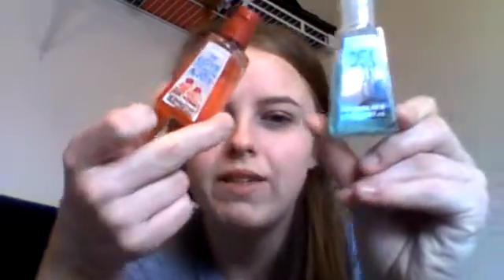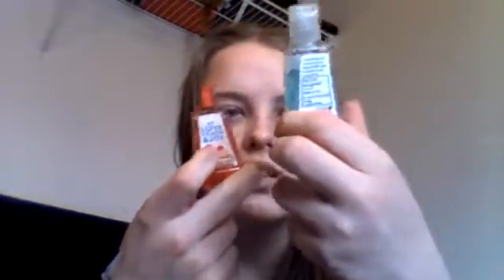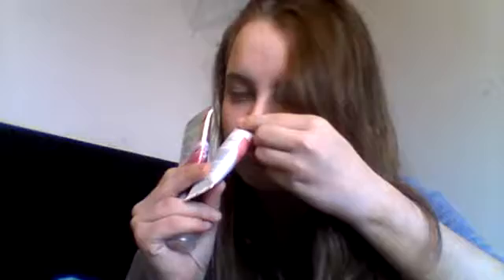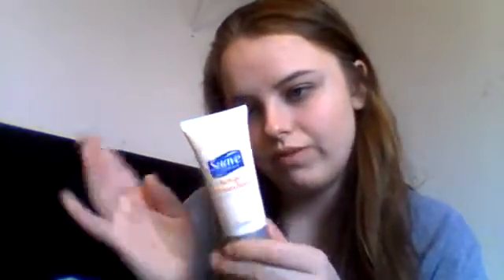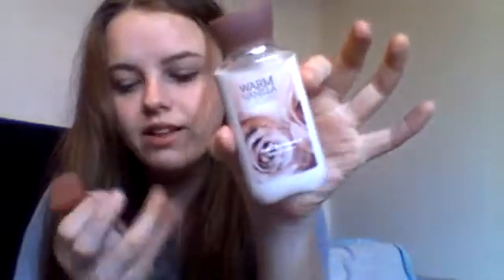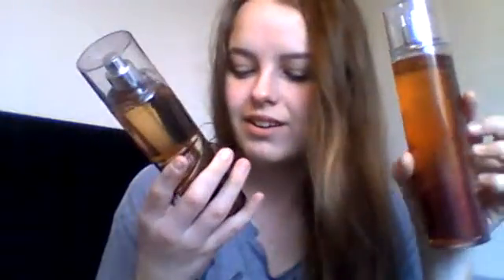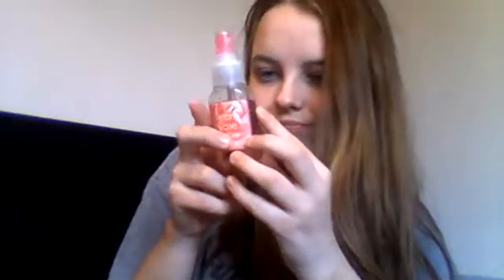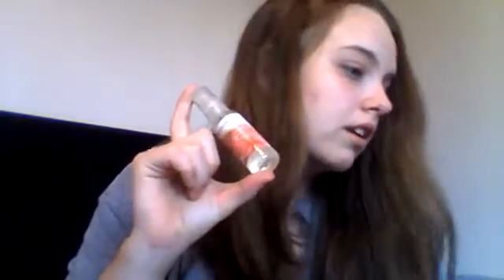Updated 2017- perfume and lotion collection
the products i mention are listed below:
One Direction "our moment" perfume
Kim Kardashian "gold" perfume & lotion
Bath&Body works perfumes ( warm vanilla sugar, cashmere glow, Twilight Woods)
Bath&Body works lotions( Malibu heat, Japanese Cherry Blossom(chucked), warm vanilla sugar, mango mandarin)
Peony&Rose lotion&perfume
Bodycolgy perfume&lotion (Cherry Blossom) (chucked)
Gapsent   eau de toilette perfume ( So pink)
Rue 21  perfume( Pink Ice)
Britney Spears perfume ( Radiance)
Justin Bieber perfume ( Someday)
Suave lotion ( Mango Mandarin)
Vaseline lotion ( Cocoa Butter)
Charming Charlie (lace)
Jergens tanning lotion (fair to medium skin tone)